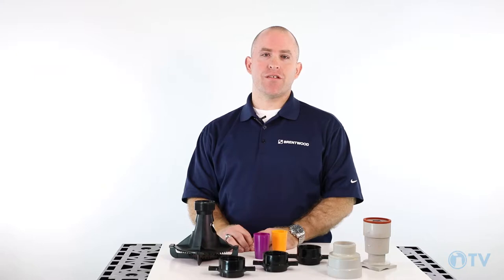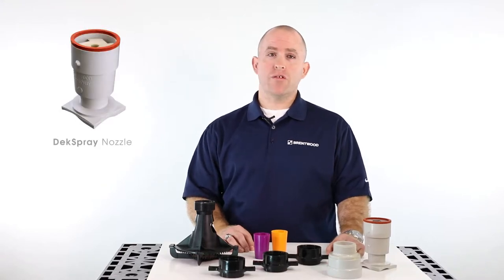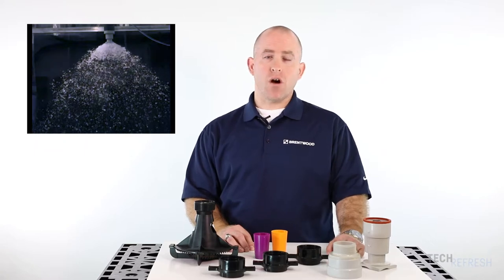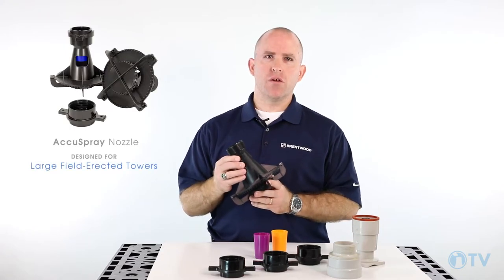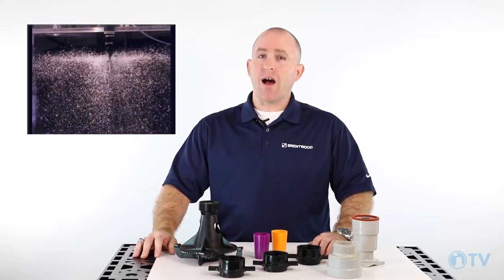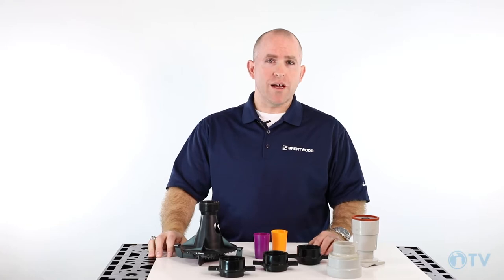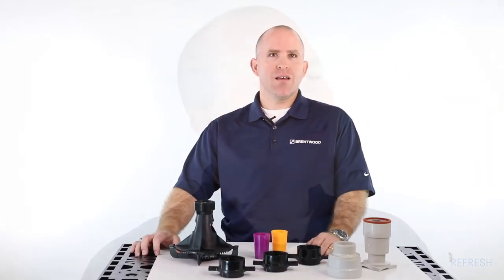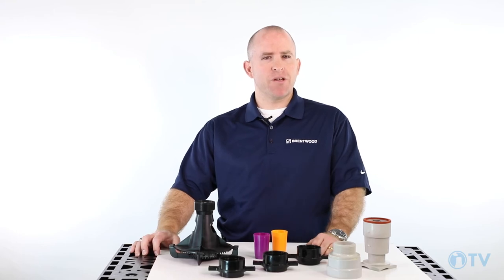DekSpray and AccuSpray Nozzles Tech Refresh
In this episode of Tech Refresh, Bill talks about Brentwood’s DekSpray and AccuSpray Nozzles. The DekSpray and AccuSpray Nozzles are designed for counterflow cooling towers. DekSpray is a lightweight nozzle with a uniformed square pattern distribution to make sure the water is distributed evenly. The AccuSpray nozzle is a high-performance nozzle for larger field-erected towers. This nozzle provides a boost to the cooling tower efficiency with its overlap water pattern, which yields a uniform spray of fine droplets to jump-start the cooling process. The AccuSpray has a wide range of thread designs and accessories to fit almost any cooling tower design.